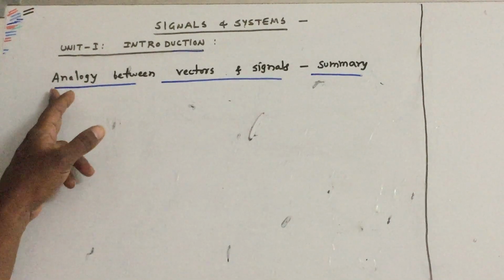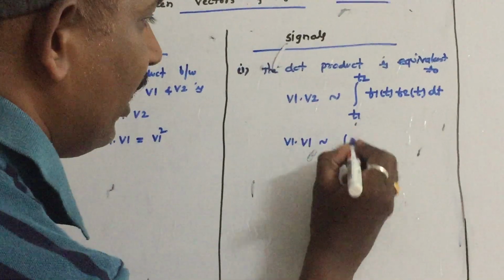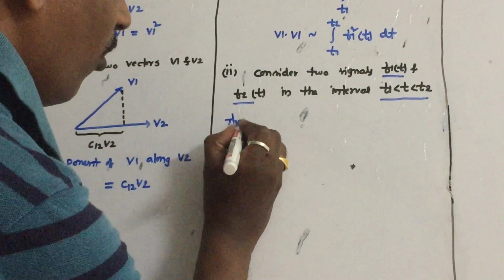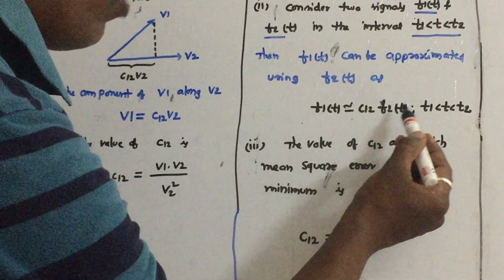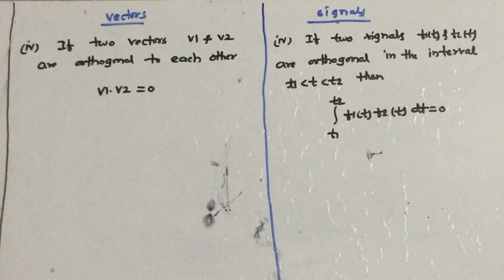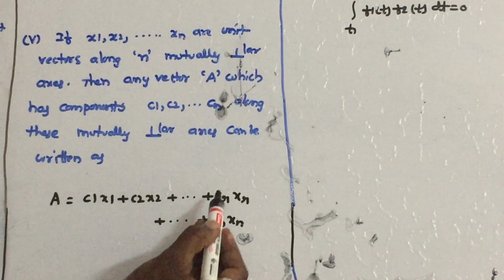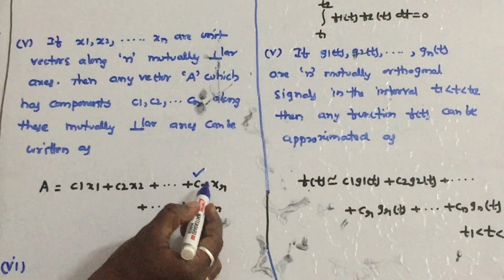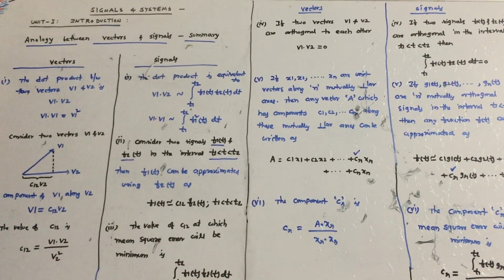Signals & Systems - Analogy between vectors & signals - summary